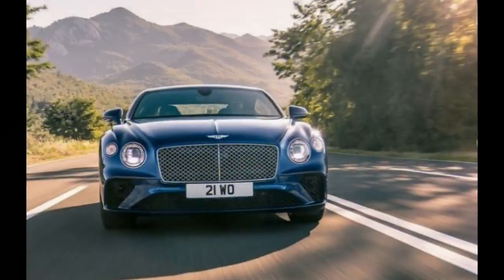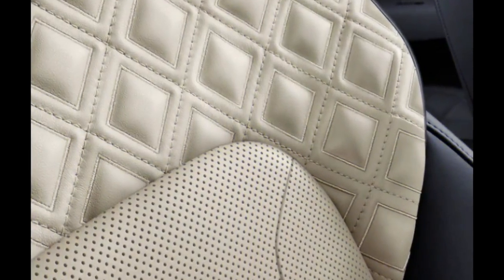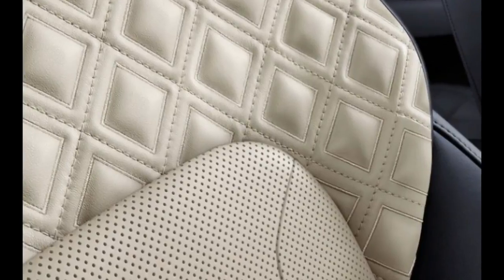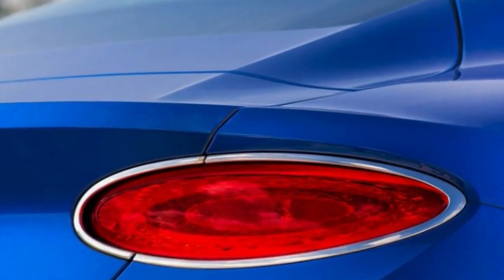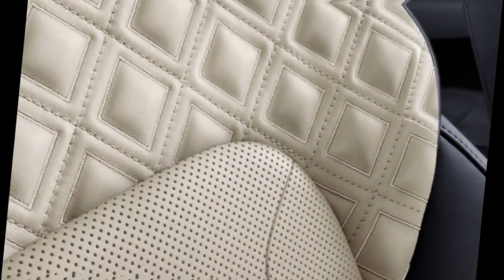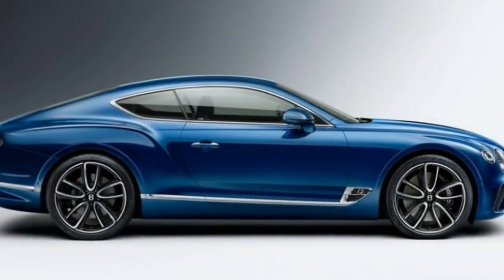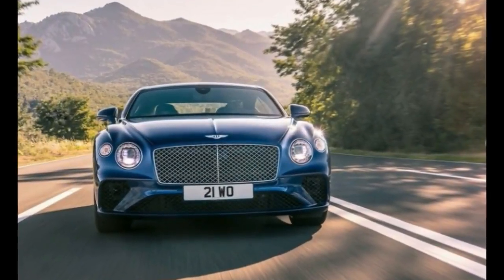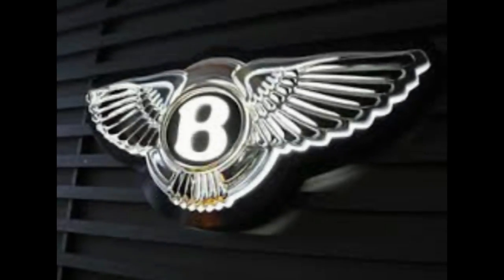OH !!!! Tradition runs deep at Bentley IS CONTINENTAL GT 2018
bentley bentayga mulliner,bentley bentayga,bentley,mulliner,bentayga,2018 bentley bentayga mulliner,2018 bentley bentayga,luxury suv,interior,
Tradition runs deep at Bentley, as was eminently clear when the company pulled back the curtain on the third-generation Continental GT at its headquarters in Crewe, England. Parked near the lone preproduction 2019 GT was a voluptuous 1953 Bentley R-type Continental coupe, which was the fastest four-seat car in the world in its day.
As the execs on hand pointed out, everything from the elegant sweep of the R-type’s fenders to its buttoned-down high-speed demeanor inspired the original 2004 Continental GT and its nearly identical-looking 2012 successor. So, too, this newest GT, which looks so much like the previous two models you could be forgiven for thinking it’s a mere facelift.
It’s not. Bentley design may evolve at glacial speed, but the GT’s mostly aluminum skin, as well as just about everything else down to the bottom of its tire treads, is completely new.
In a reversal of the normal timeline for new-car launches, we’ve already gotten a sense for how the new GT will drive from time spent with the Bentley engineering development team during cold-weather testing of GT prototypes. The event in Crewe was an opportunity for company leadership to fill in the technical details on how they attacked their objective of building “the best grand-touring car in the world.”
In pursuit of that lofty goal, Bentley based the 2019 Continental GT on the same architecture that underpins the latest Porsche Panamera: parent company Volkswagen’s corporate MSB architecture. Some 83 percent of those parts have been modified for use in the Conti coupe, however. The mass-efficient MSB platform contributes to a claimed overall weight savings of between 220 and 286 pounds over the old model, depending upon equipment. At about 5000 pounds, though, the new GT still is no lightweight.
The 2019 Continental is marginally larger than before—about a half-inch wider and that much lower but no longer. The biggest dimensional difference is that it rides on a 4.1-inch-longer wheelbase and that the MSB underpinnings push the front wheels 4.3 inches farther forward relative to the base of the windshield, reducing the percentage of weight on the nose from 58 to 55 percent, says Bentley.
We wriggled into one of the lushly appointed rear buckets and found it can accommodate a six-footer, but for those long drives to grandmother’s estate you’ll still want to take the bigger Mulsanne. To keep the GT’s cabin as peaceful as possible, acoustic-laminated glass is used in all but the rear window; it reportedly reduces the noise of passing vehicles by an impressive nine decibels. Underbody acoustical panels have been added to silence road noise, and the tires are fitted with special sound-absorbing liners to further diminish road ruckus.
Fancy New Suspenders
elp us to be better